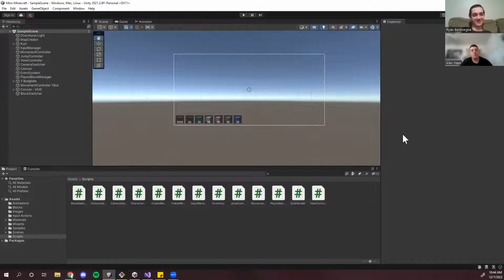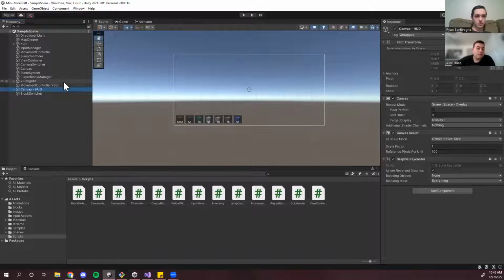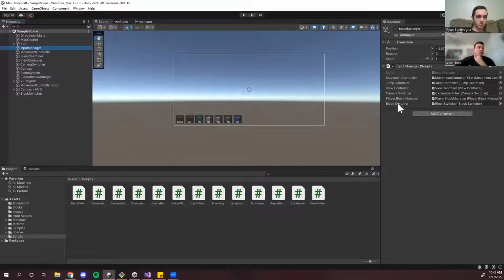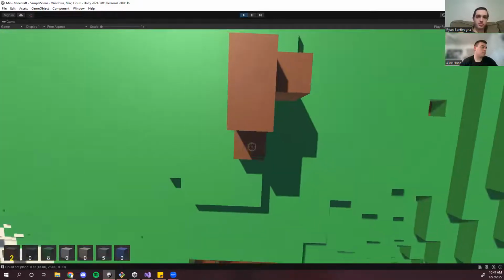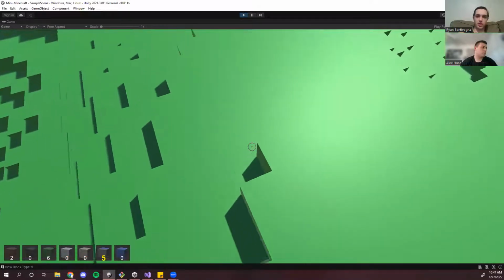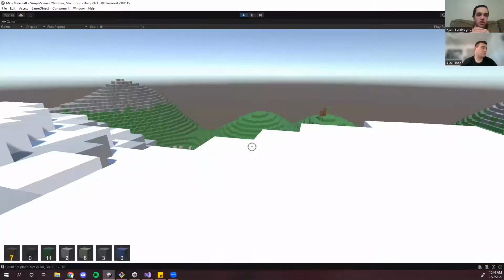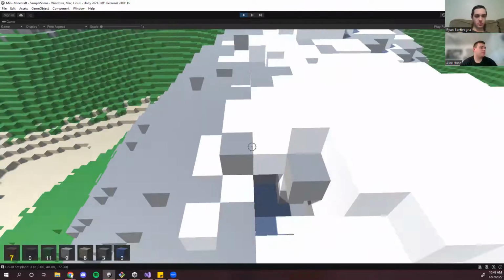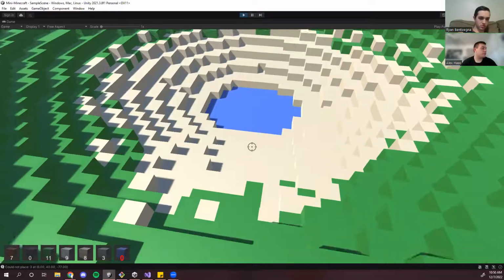CSE 3541 Lab 6 Overview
Demo of our Lab 6 project for CSE 3541 at OSU.